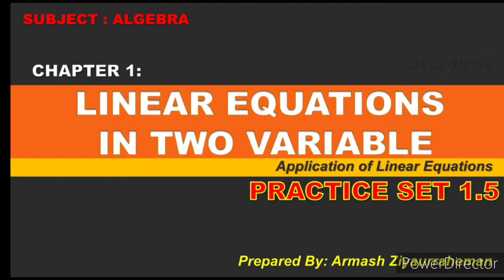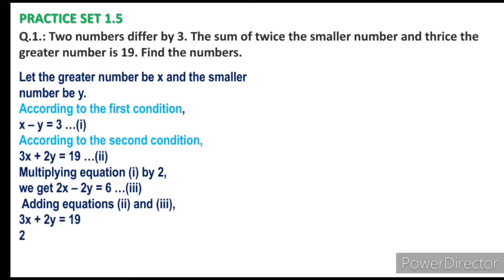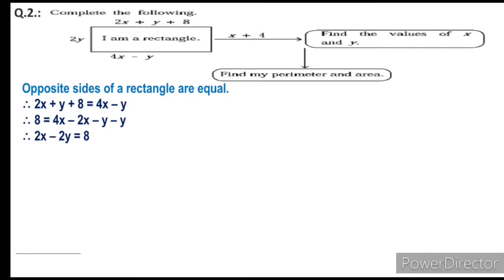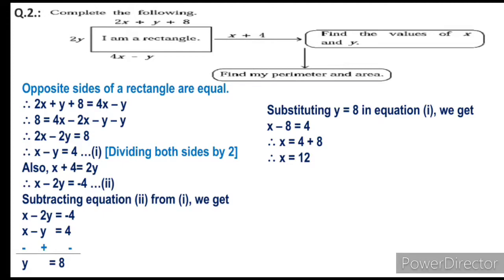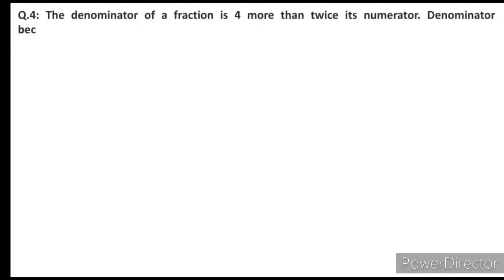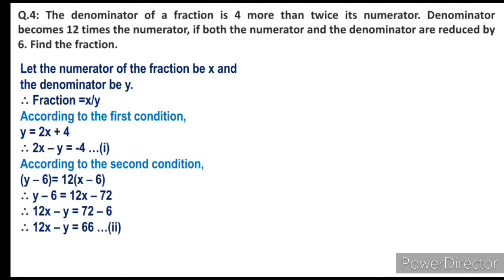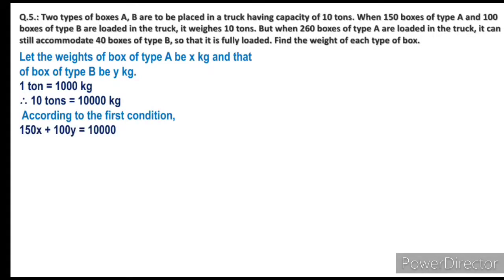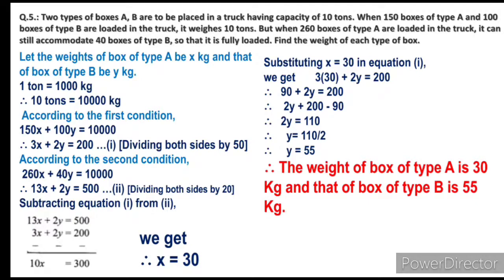ALGEBRA|CHAPTER 1: LINEAR EQUATION IN TWO VARIABLES| PRACTICE SET 1.5| SSC MAHARASHTRA BOARD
In this video I have solved 4 questions from Practice Set 1.5